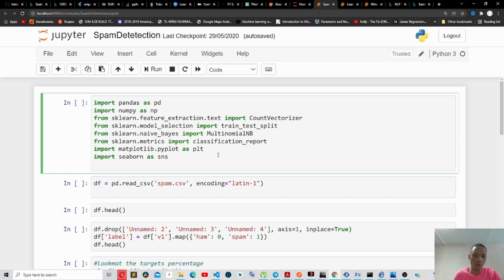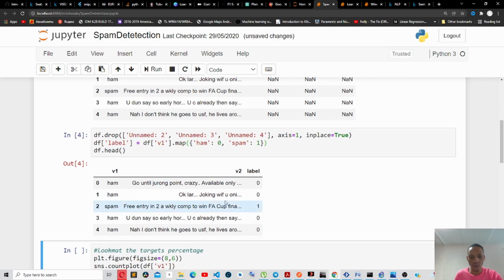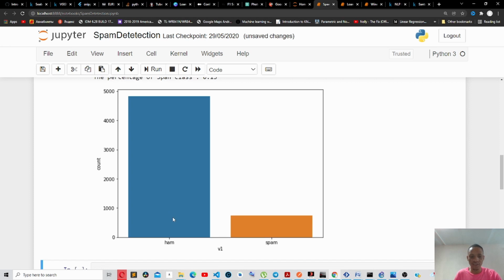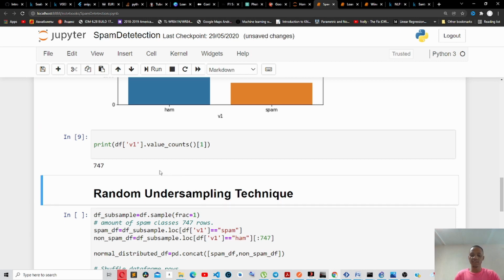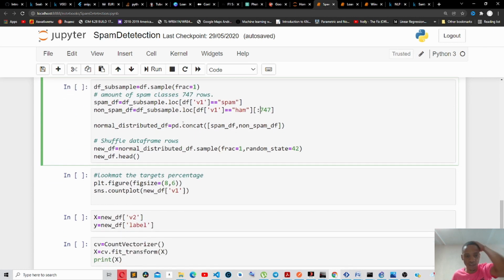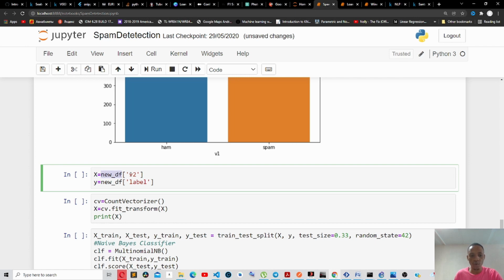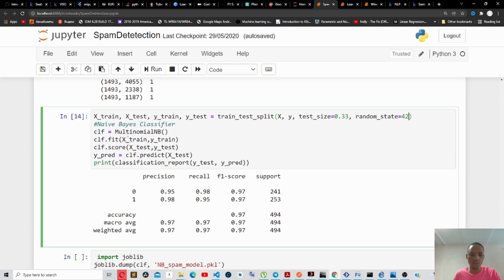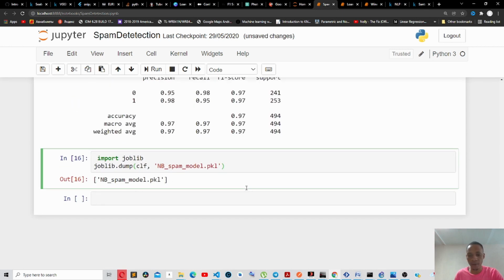Spam Detection Using The Naive Bayes Algorithm Part 1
In this video , l am going to show you how you can use machine learning to detect if a text is a spam or not .In the next part of the video we are going to deploy the model we created in this part into flask .